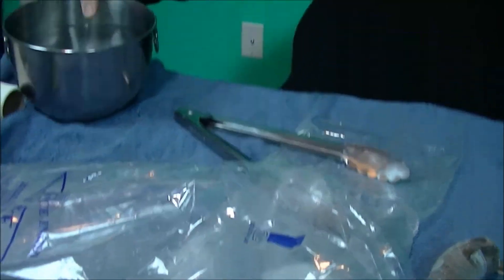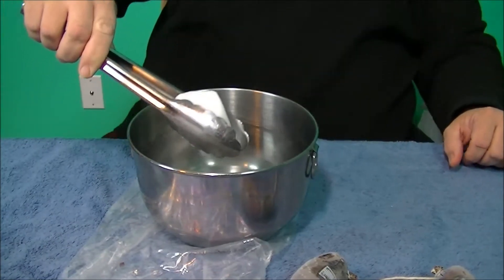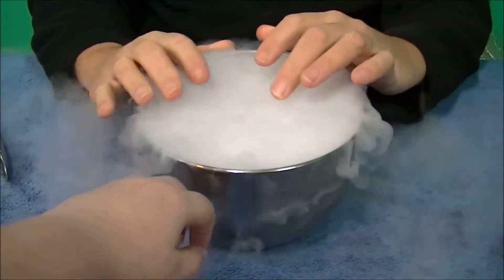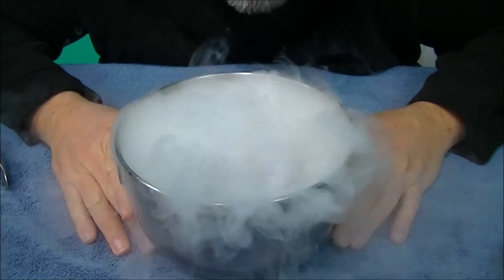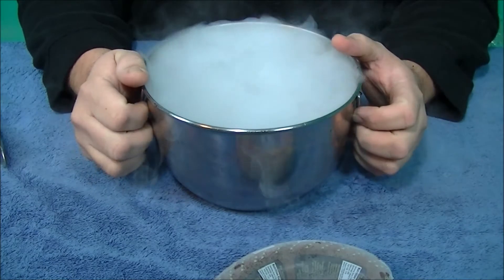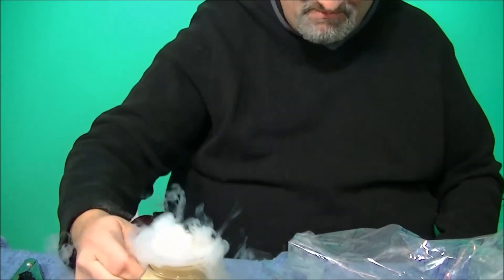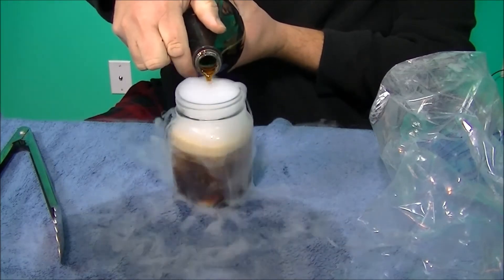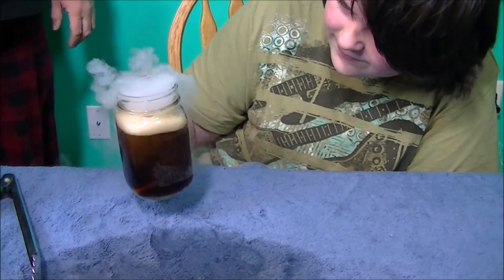Playing with Dry Ice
Did you know dry ice is frozen carbon dioxide and sublimates at −78.5 °C (−109.3 °F).  I knew that stuff was cold LOL!  Its best if you don't play with the stuff coz it can be dangerous!!!